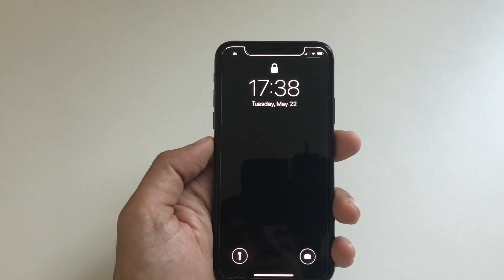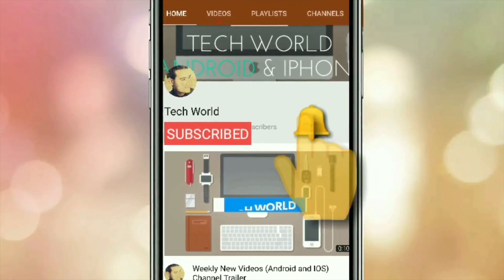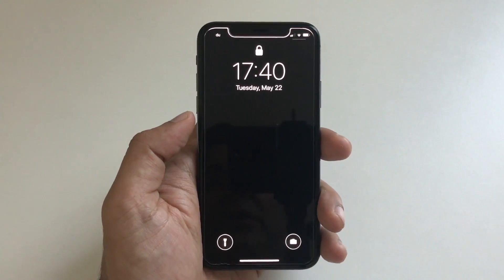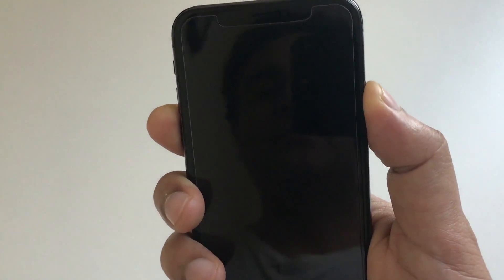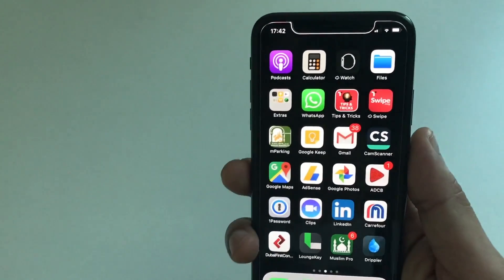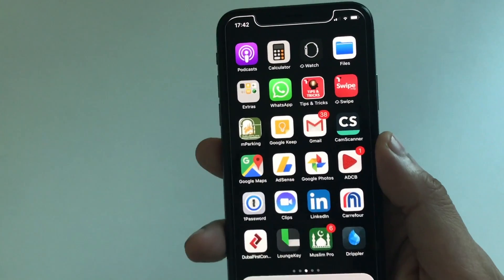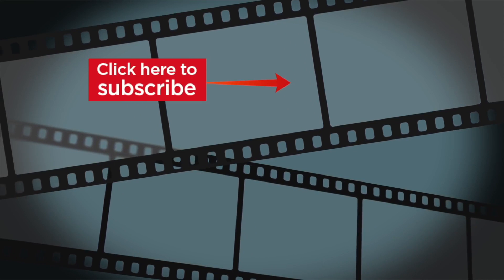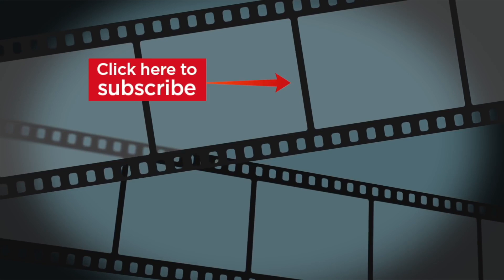how to force restart iPhone 11 or X ? IPhone X freeze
This video is about iPhone X freezing issues.

Force Reboot, Fix frozen Screen,Hard Reset,Quick Tip

Shot on iPhone 12 ➜

MY CAMERA GEAR Amazon Links Below 🔻🔻
👉🏼Main Camera
👉🏼Secondary Camera
👉🏼Camera lens
👉🏼Camera lens
👉🏼Main Microphone
👉🏼Shotgun Microphone
👉🏼Secondary Microphone
👉🏼Work Laptop
👉🏼Backup Camera Mobile